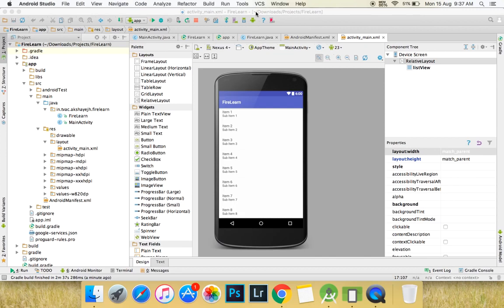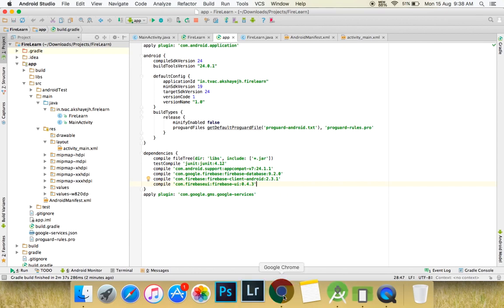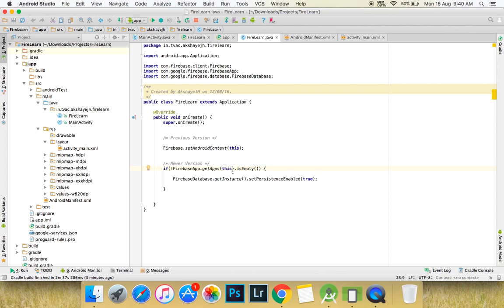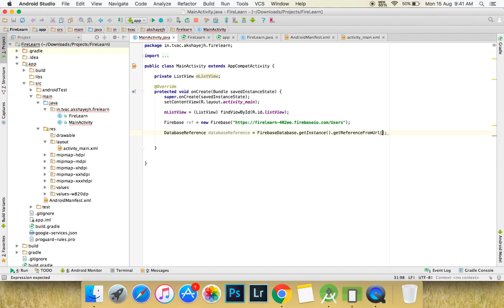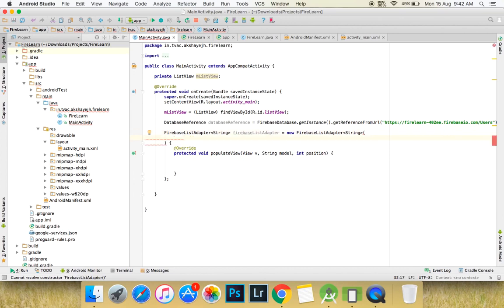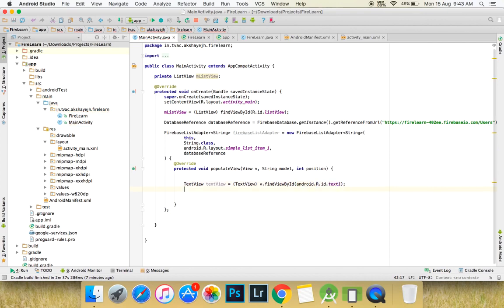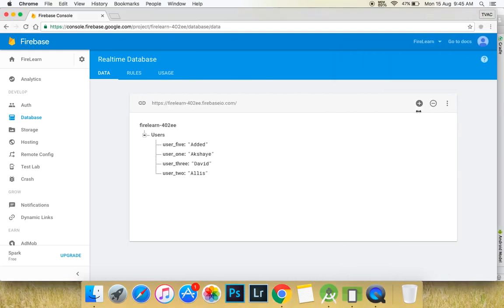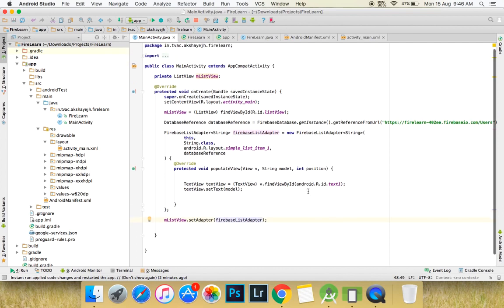12 Android Studio Tutorial Firebase UI Firebase List Adapters Part 12